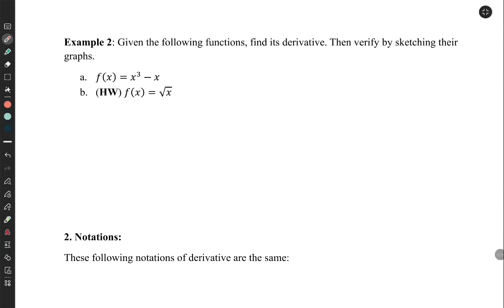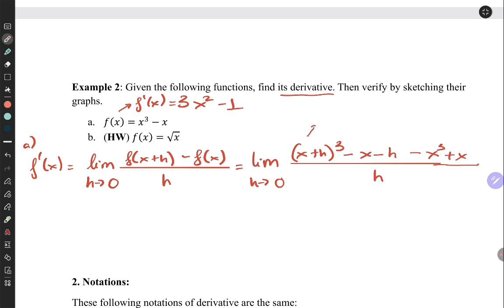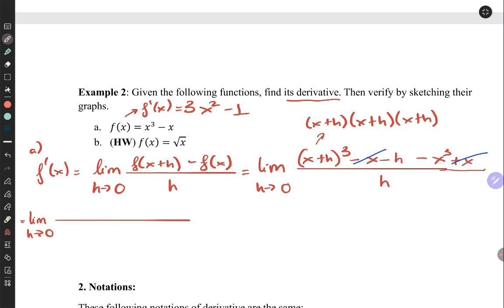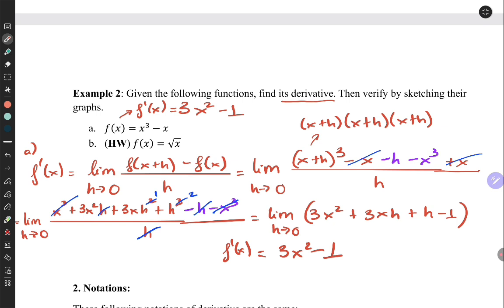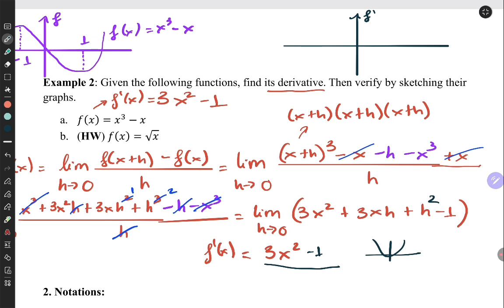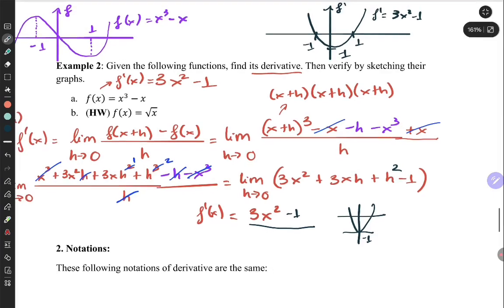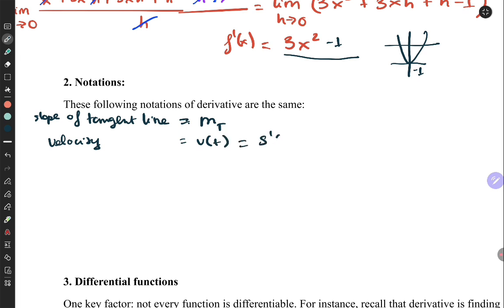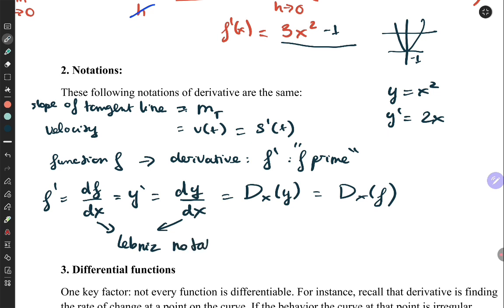2.2 Derivative as a function - part 1